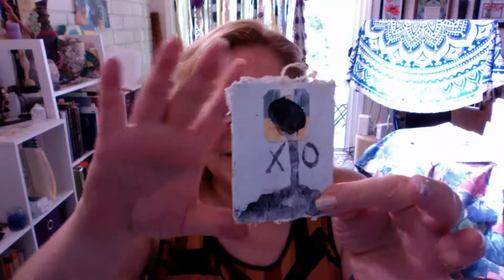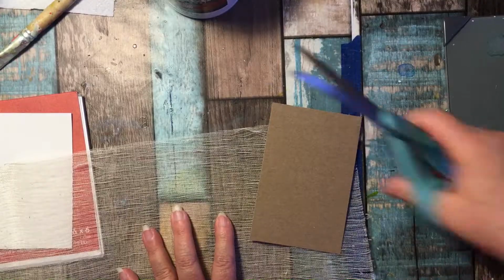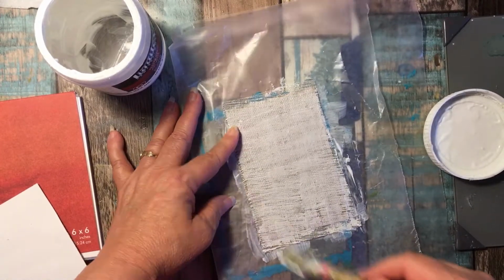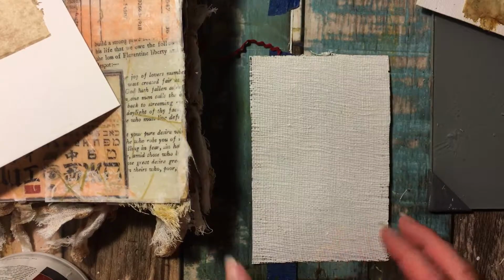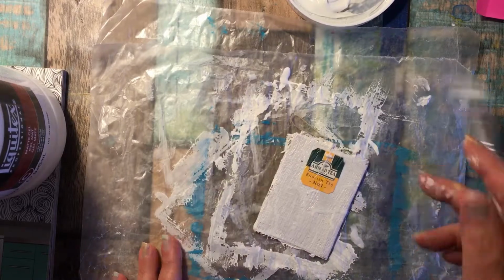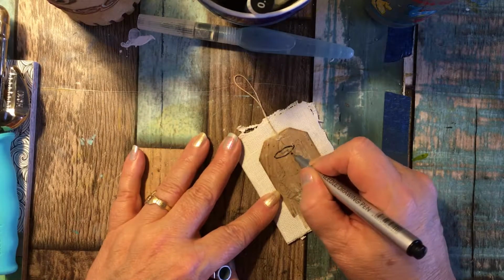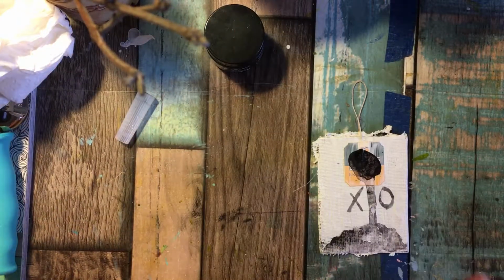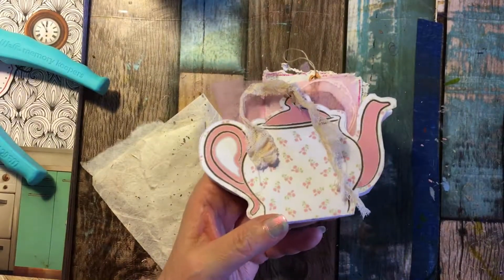Tea Bag Art Card video 4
3 in 1 project class. Videos 1 -3 focus on the art journal 2-page spread.  Video 4 is the Art Card. Video 5 is the Art Canvas.